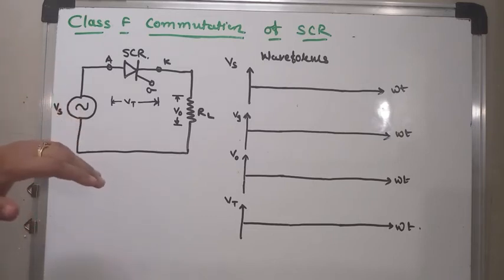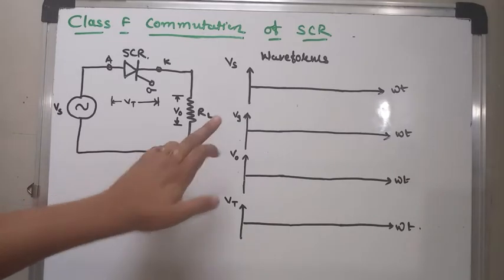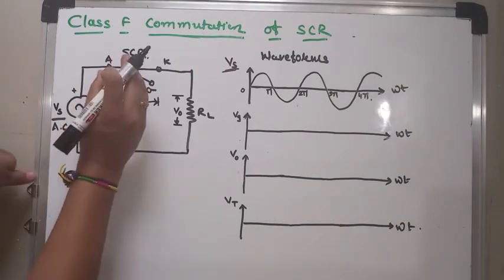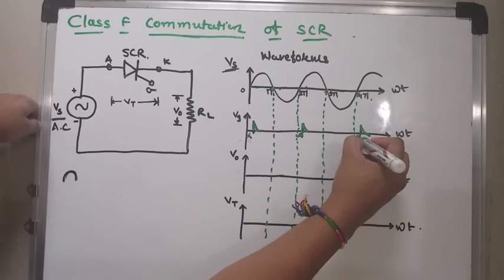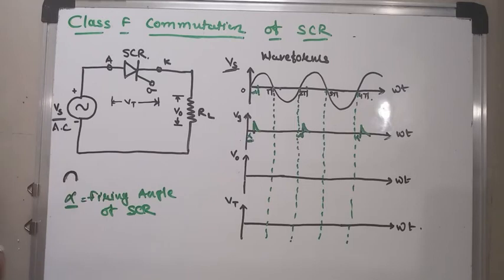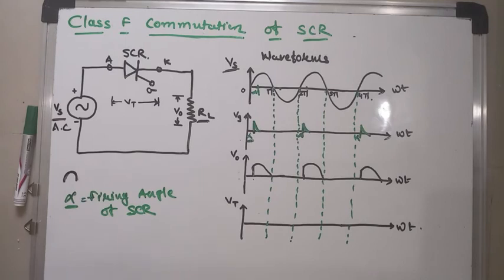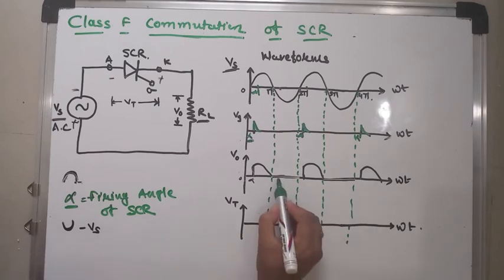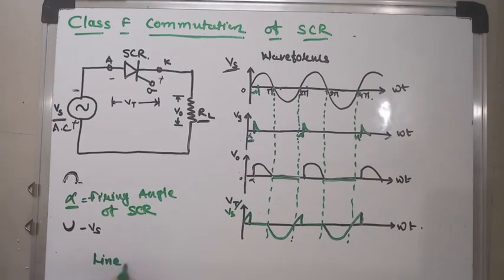CLASS F Commutation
Brief explaination of Class F commutation of an SCR with waveforms